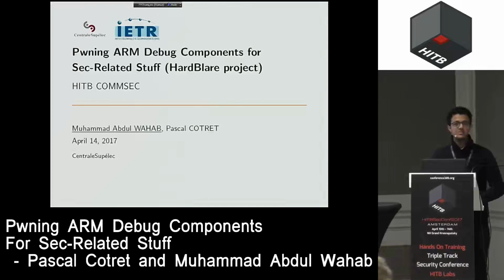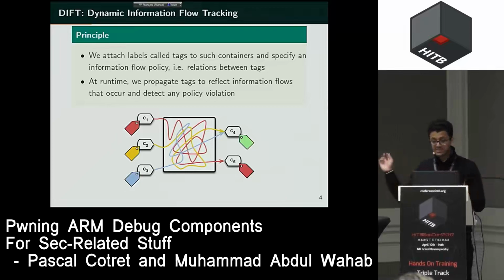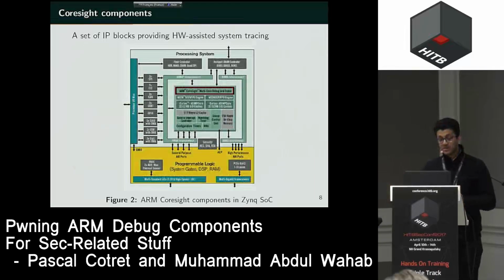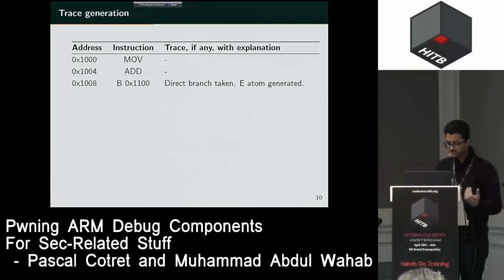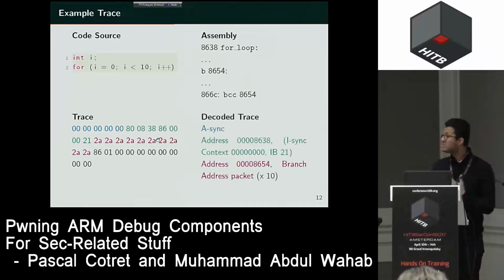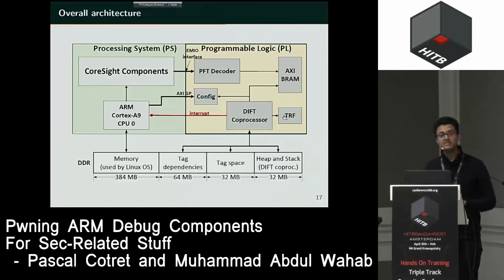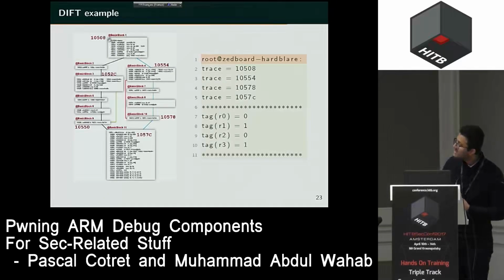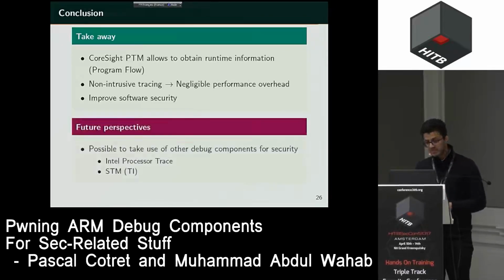COMMSEC D2 Pwning ARM Debug Components Muhammad Abdul Wahab 2